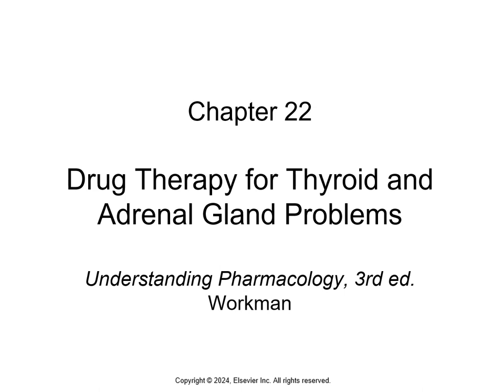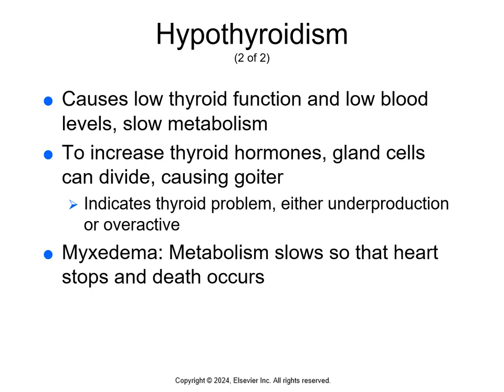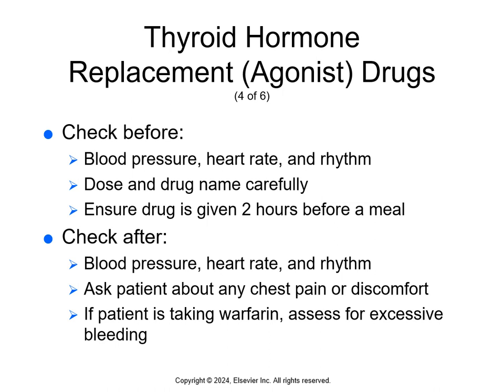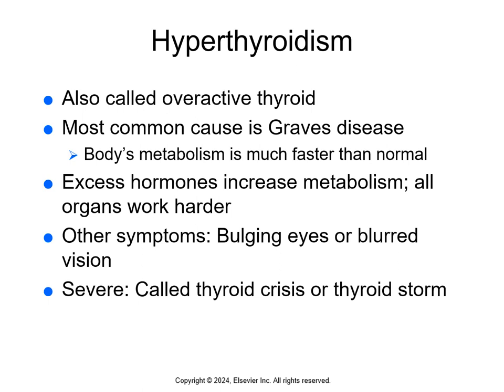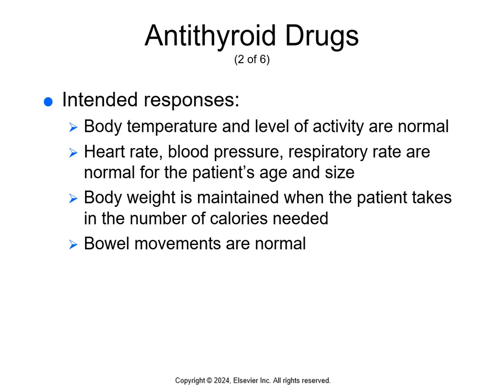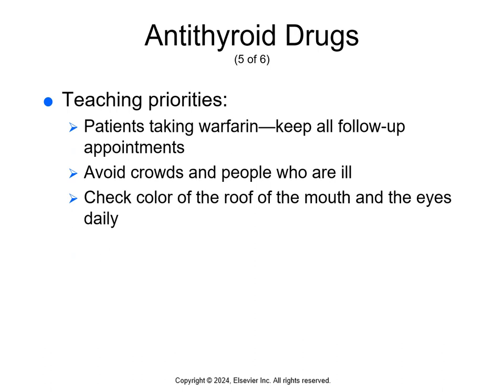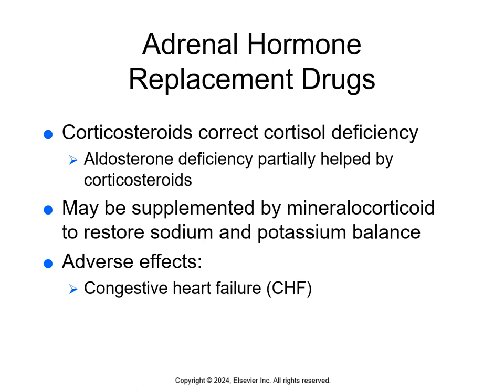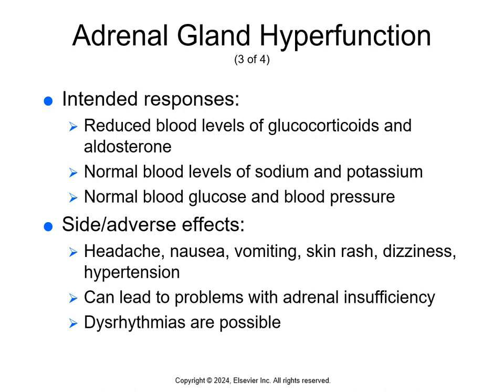HCE171 Ch. 22 Lecture